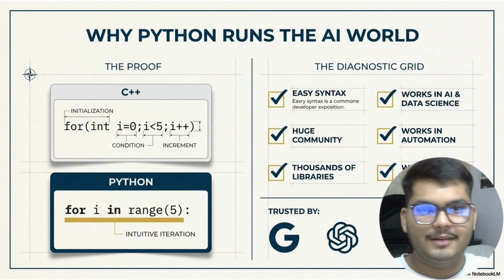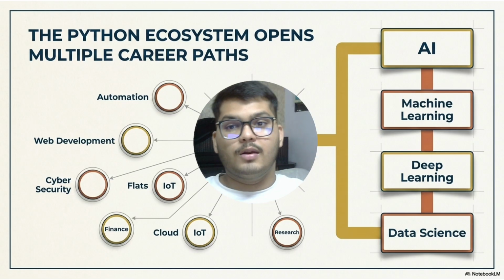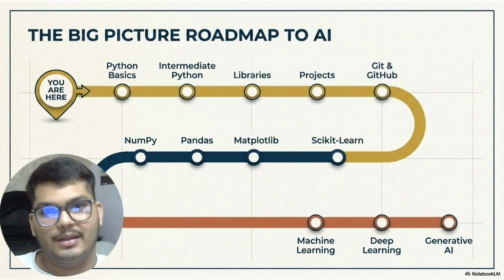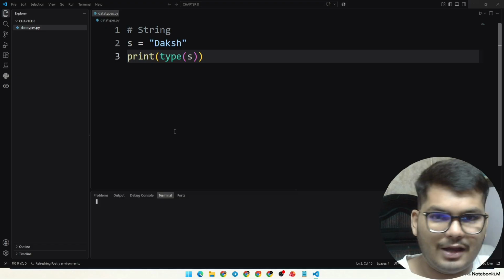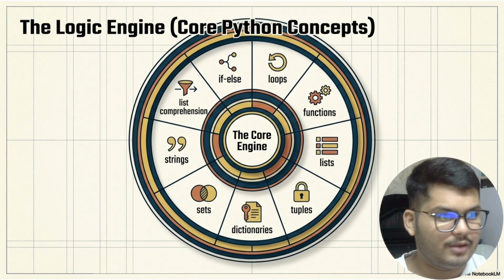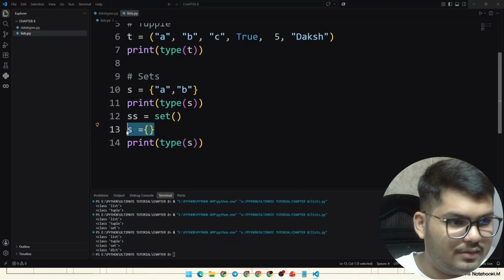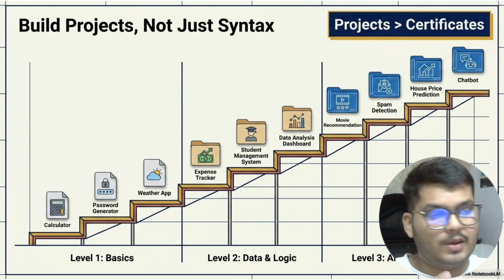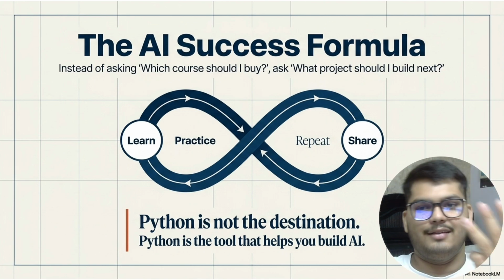Python for AI & Data Science Roadmap 2026 | Everything You Need Before Machine Learning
Confused about where to start with Python for AI, Machine Learning, and Data Science? 🤔

In this video, I'll guide you through a complete beginner-friendly Python roadmap that explains exactly what you need to learn before diving into Machine Learning, Deep Learning, and Generative AI.

Whether you're a school student, college student, working professional, or an AI enthusiast, this roadmap will help you build a strong Python foundation and avoid common beginner mistakes.

📚 In this video, you'll learn:

✅ Why Python is the #1 programming language for AI & Data Science
✅ Complete Python Roadmap for Beginners
✅ Essential Python Concepts You Must Learn
✅ Core Python Libraries (NumPy, Pandas, Matplotlib, Scikit-learn, TensorFlow & PyTorch)
✅ Best Development Tools for Python
✅ Beginner to Advanced Project Ideas
✅ How to Transition from Python to Machine Learning, Deep Learning & Generative AI

📄 FREE Python for AI & Data Science Roadmap PDF

👨‍💻 About Me

Daksh Khandelwal
Founder, ThinkHub

Think • Learn • Grow 🚀